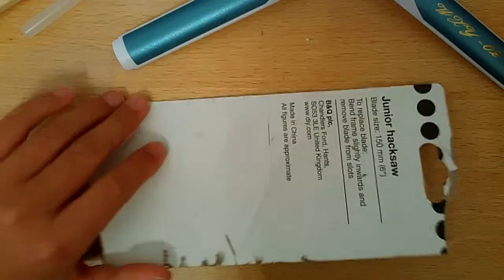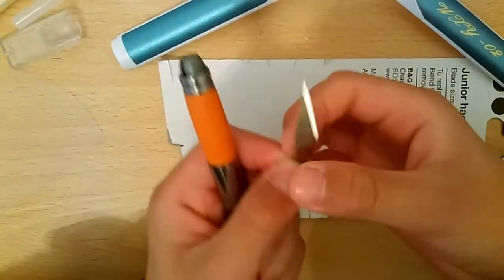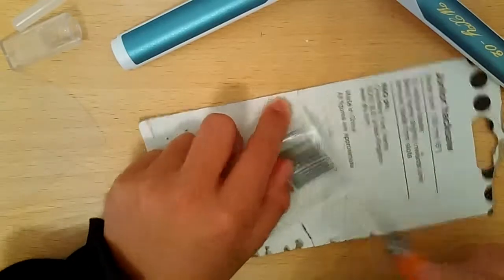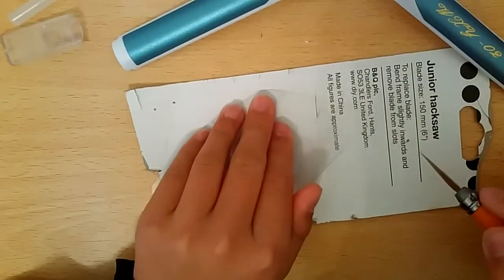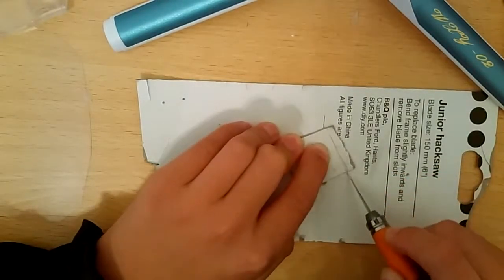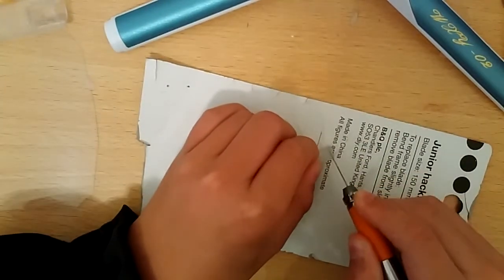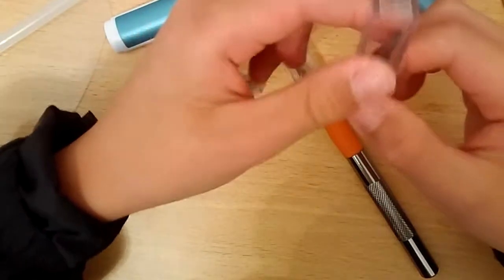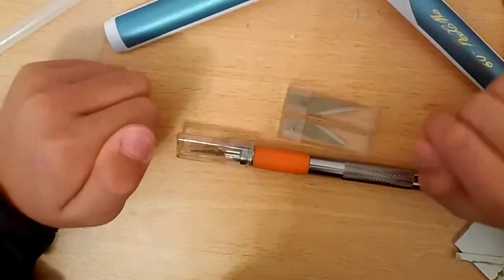Hobby Craft craft knife review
This craft knife that I've got it from hobby craft, in this video, I've show you also how to change the blade.

If you enjoy this video perhaps that you like the other video from my channels.